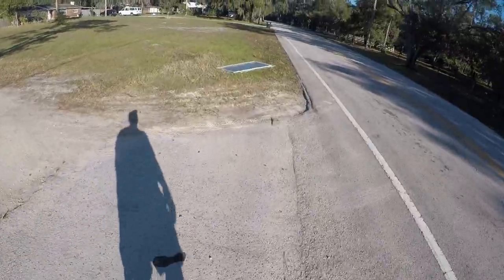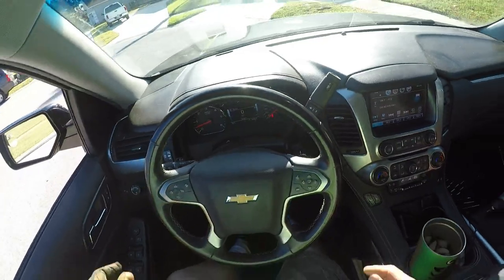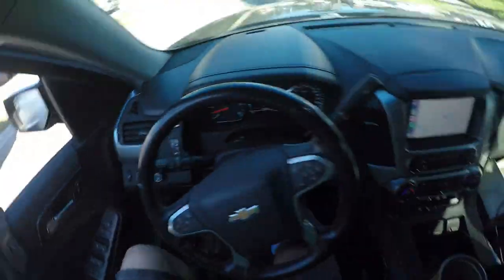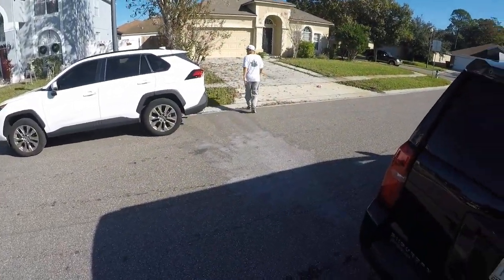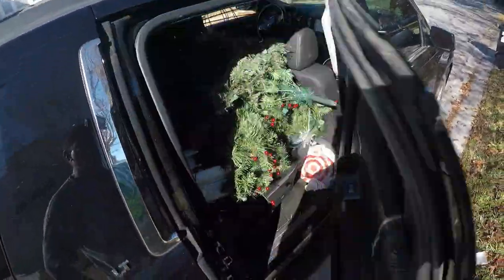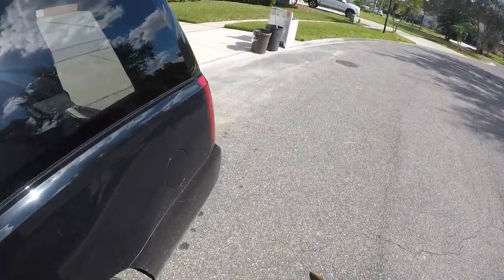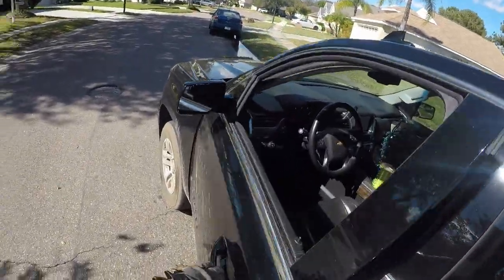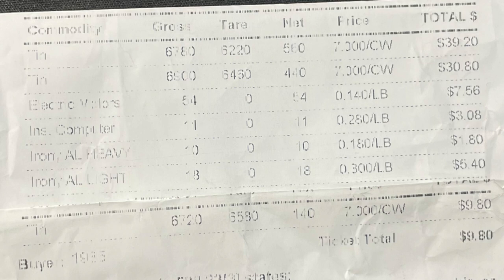Street Scrapping - We Worked Our Tail Off Today! 3 Trips To The Yard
What's up ya'll. This is Matt and I love turning trash into treasure. What we do here is take Nacho Stuff and turn it into cash. You see, many people have abandoned all kinds of random treasures and toss them into the trash. We take these lost valuables and figure out a way to make a buck from them. Sometimes it is simply reselling through Facebook marketplace or eBay and other times we might just scrap it. Either way, we are turning free stuff into cash and I think that is pretty cool and addictive. I prefer the curbside scene but occasionally find myself in a dumpster or two. Join me as I try to turn nothing into something.